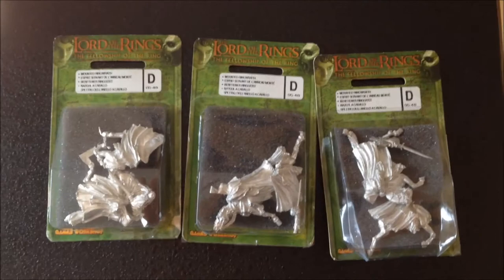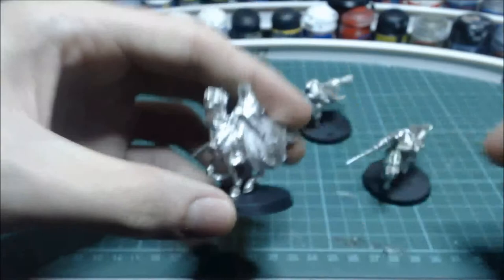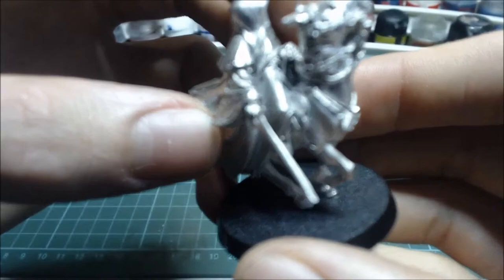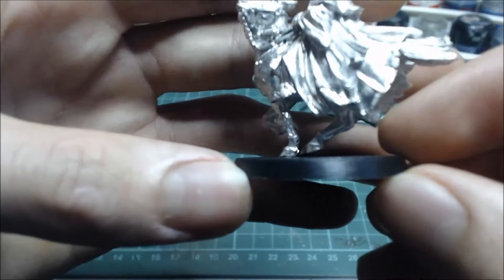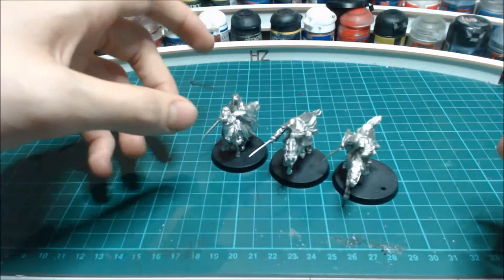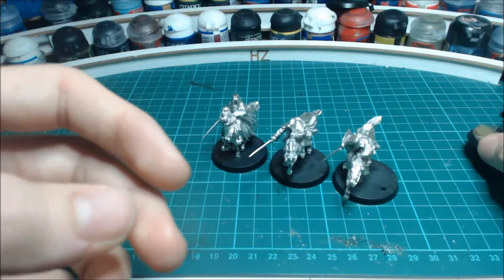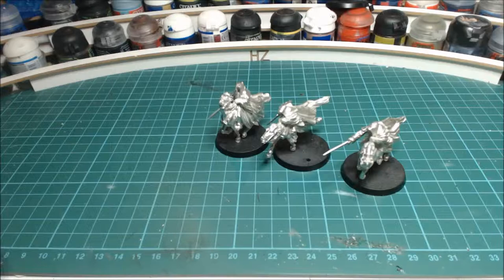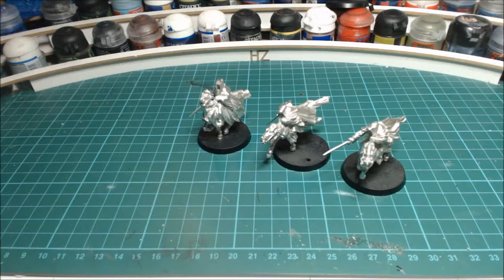Unboxing: Mounted Ringwraiths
Unboxing 3x Ringrwaiths on horseback OOP beautiful models

some cool lotr/hobbit blogs and sites.